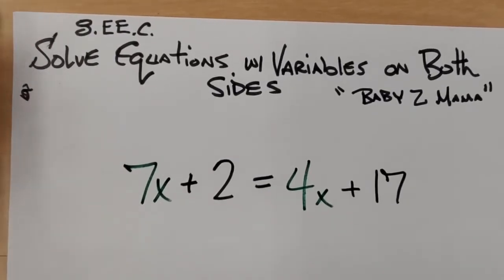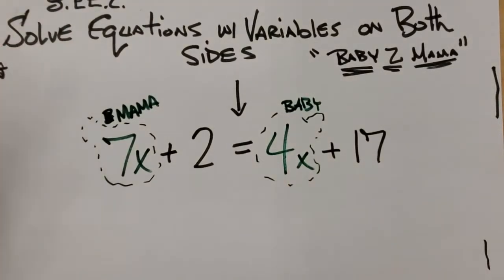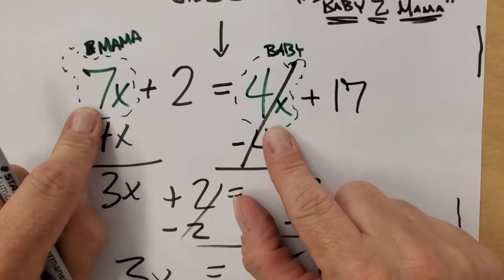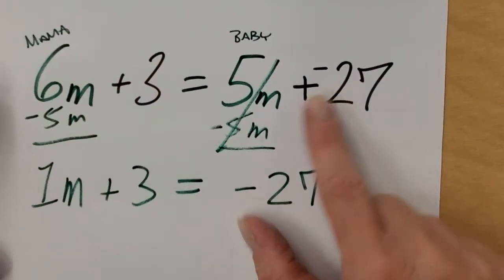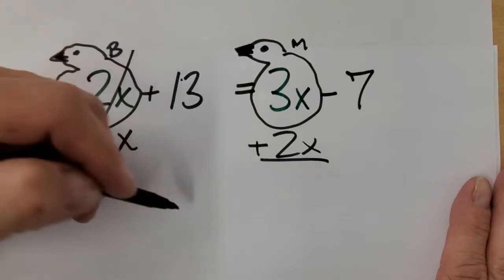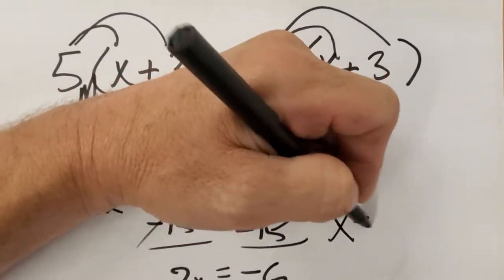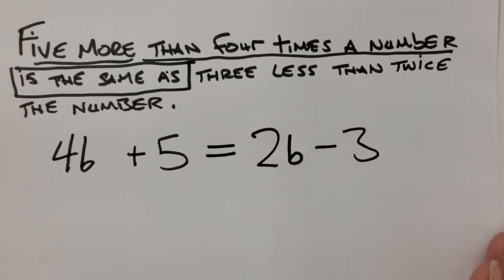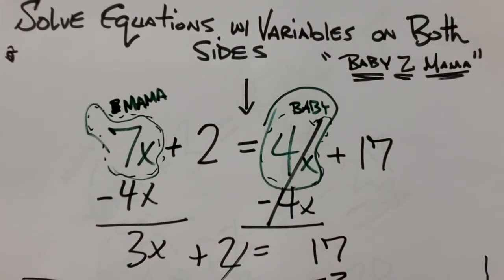Solving Equations with Variables on Both Sides (of the = sign). Bring Baby to Mama